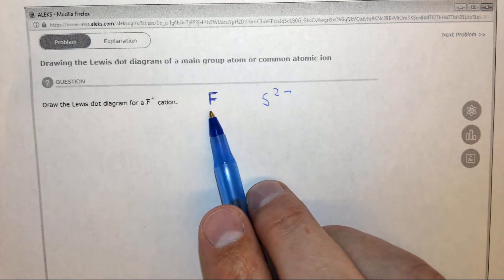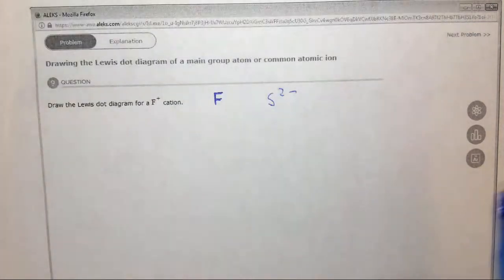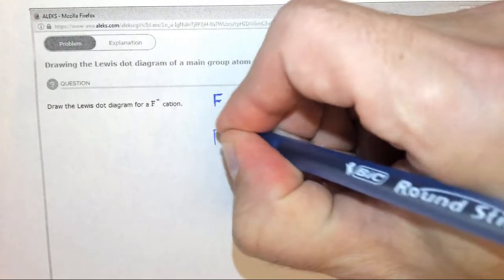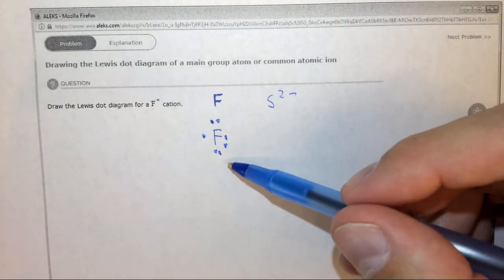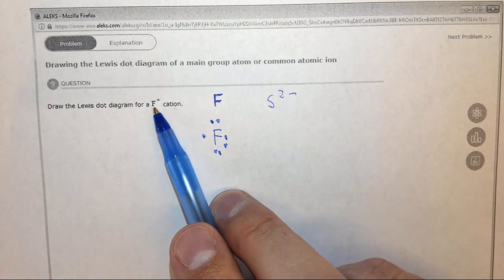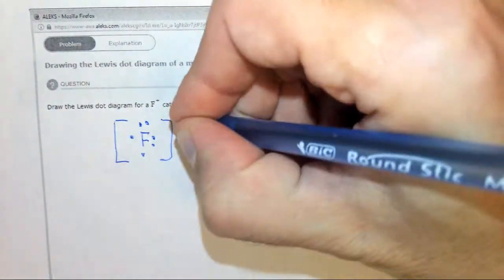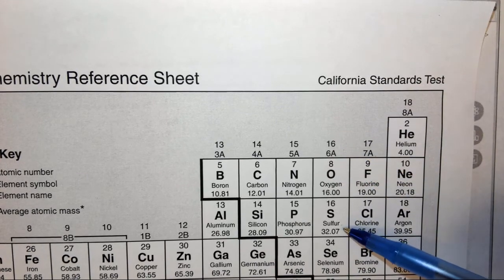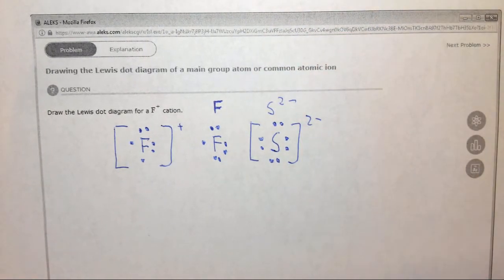4.1k Drawing the Lewis dot diagram of a main group atom or common atomic ion